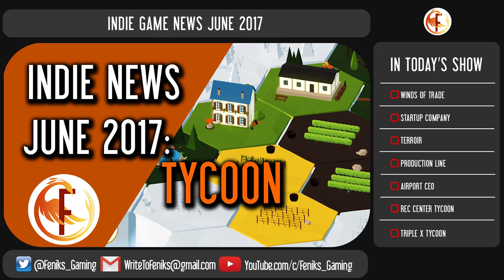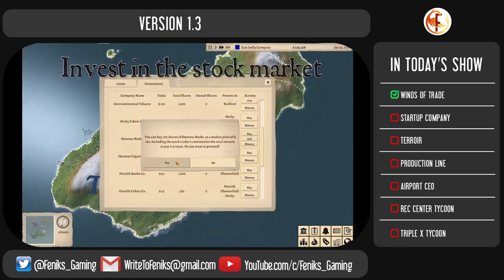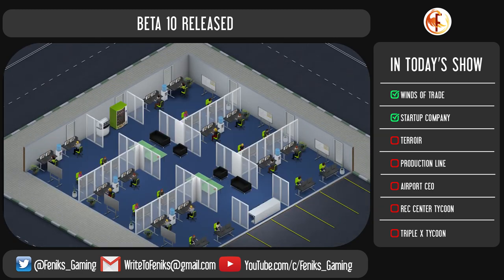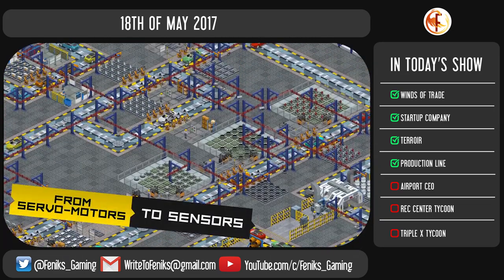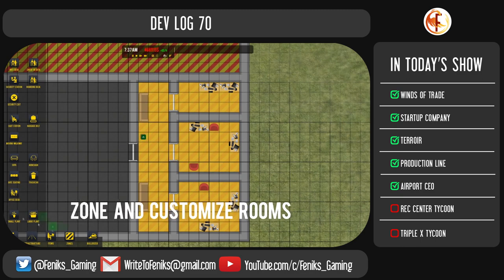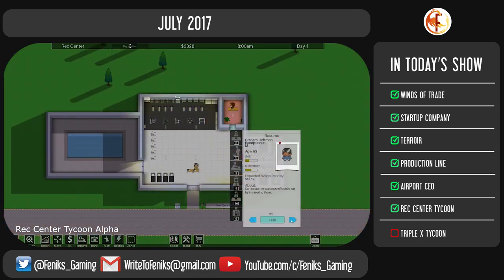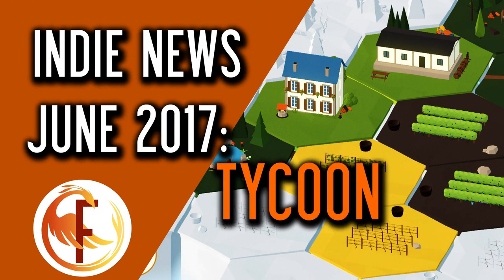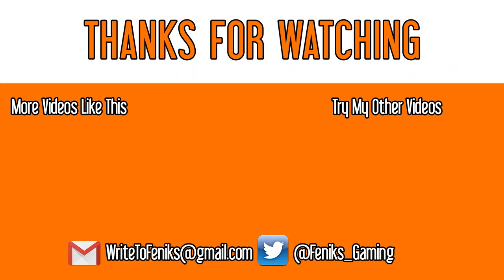Indie Game News: Tycoon News - June 2017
Welcome to Indie Game News June 2017. In Indie Game News we talk about top upcoming indie games, new indie game releases and everything else indie game related that is note worthy. This series will focus on different genres and hopefully will cover topics like tycoon, base building survival and many others.

Here are some timestamps for covered games:

Wind of Trade 0:28
Startup Company 1:14
Terroir 2:02
Production Line 2:45
Airport CEO 3:30
Rec Center Tycoon 4:30
Triple X Tycoon 5:04

If you liked Indie Game News you June also enjoy some of those videos:

CHANNEL INFORMATION:
Welcome to Feniks Gaming and News. This channel focuses on everything Indie game related. My goal is to promote and support Indie Game culture and share any information, news, reviews and insider knowledge with my viewers. I spend hours every day reading and learning about latest news so you don't have to.

I stand for professionalism, consumer rights and good working ethics. Occasionally you will here find videos in which I express my views and opinions on latest development in Indie Game industry and YouTube itself.

PLAYLIST CODE:

Indie Game News code : -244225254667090

ABOUT INDIE GAME NEWS:

 I spend hours every day searching through various indie game news forums, trailer releases, steam greenlight and much more so you don’t  have to. In this series I cover different genres of indie games bringing you the latest and the hottest news from indie game industry.I mostly focus on base Building, Tycoon and survival genres as those are the indie games I enjoy the most. Every month you can expect to find Top Indie Games in this series that will help you make informed decisions about upcoming releases and updates to already existing games. I always condense maximum information and link you to official steam page or game website so you can do further research that I always encourage every responsible indie game fan.